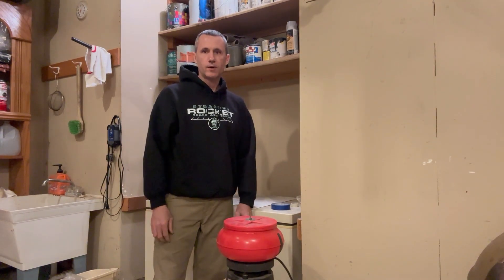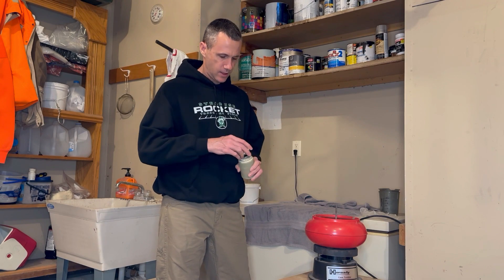Coating Bullets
In this detailed video, Jason Stanley walks you through the step-by-step process of coating bullets using Danzac (Tungsten Disulfide, WS2)—a proven technique for high-volume and precision shooters looking to extend their rifle's precision window and reduce barrel fouling.

What You'll Learn:
What bullet coating is and why it's beneficial
Key materials needed for Danzac bullet coating
Cleaning and prepping bullets for optimal coating adhesion
Proper use of vibratory tumblers, BBs, and containers
Safe handling tips and experience-based pro tricks
Real-world proof of coated bullet performance in competition

Experience Tips Included – Avoid common pitfalls and discover how coated bullets can maintain precision over 100+ rounds without cleaning.

Whether you're a competitive shooter, long-range precision marksman, or just want to make barrel cleaning easier after a long range day, this bullet coating guide will help you get it right the first time.

For a written version of this video see the Blog